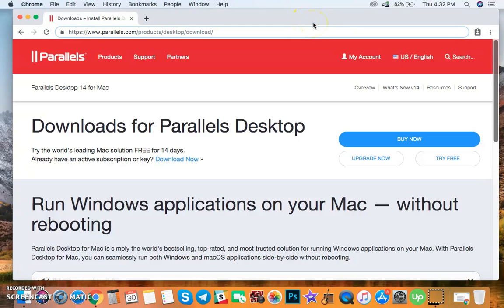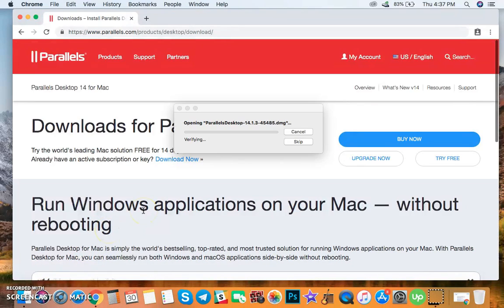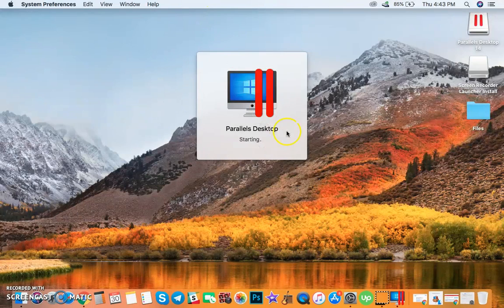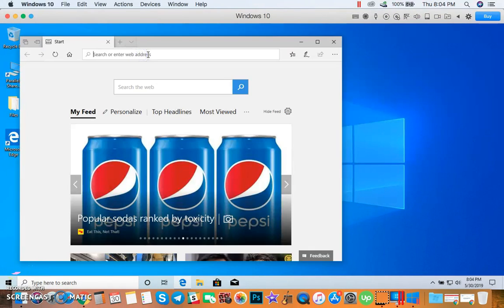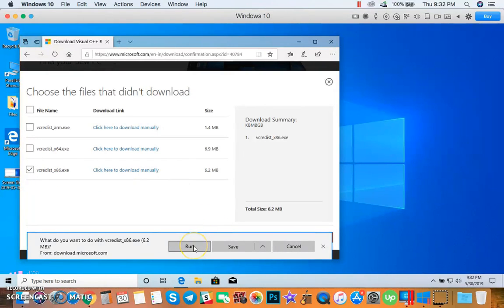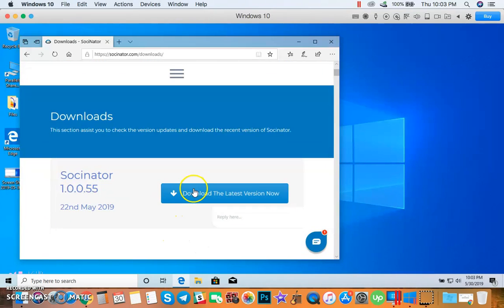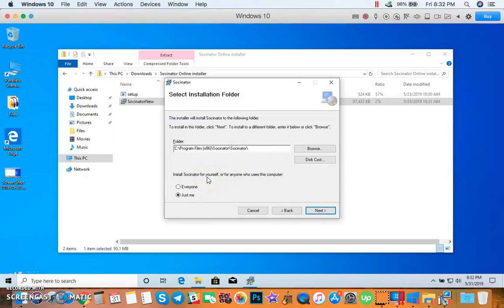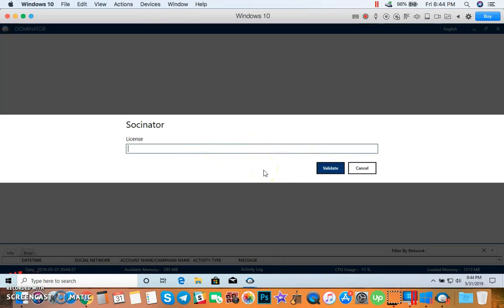How To Install Socinator in MAC .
In this video we will learn how to install Socinator in MAC also how to validate license key .